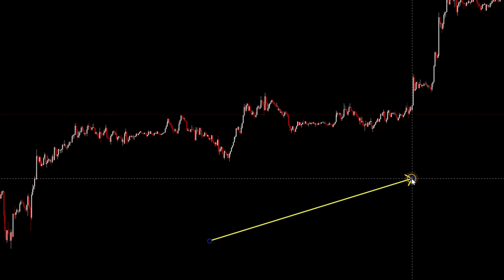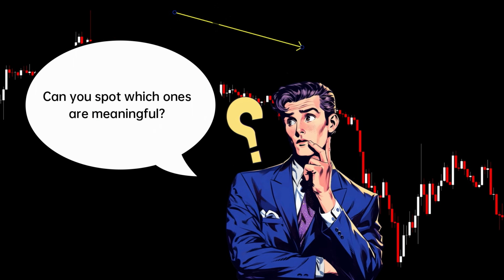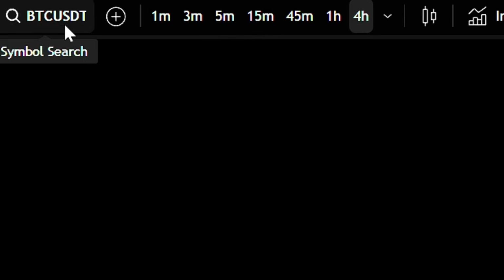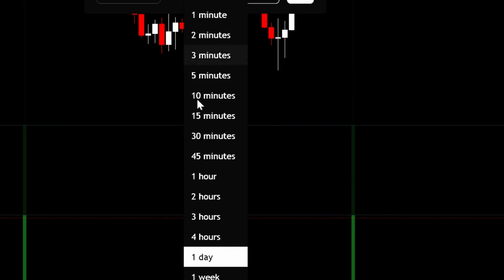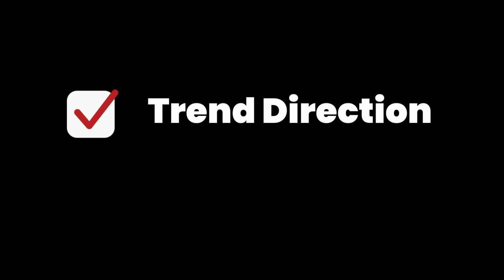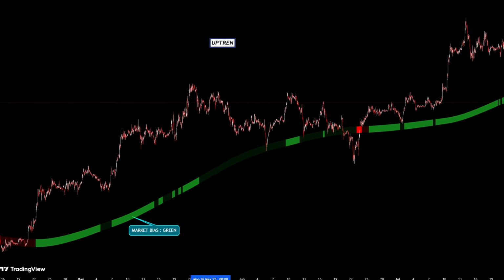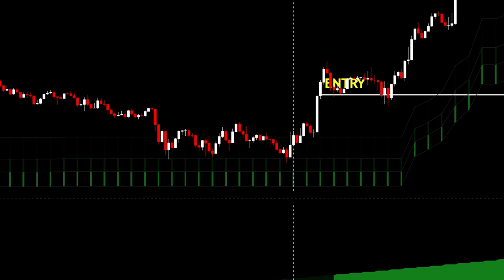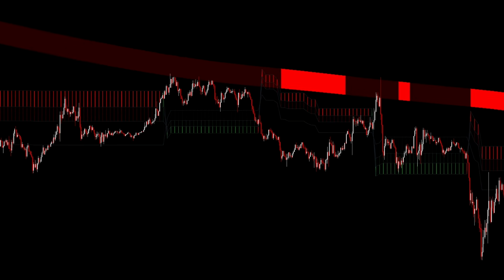STOP Entering Fake Pullbacks — Scalping Trading Strategy 2026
STOP Entering Fake Pullbacks — Do THIS in 2025
STOP entering fake pullbacks — do this in 2025! Most traders lose money because they can’t tell the difference between a real pullback and a trap. In this video, I’ll show you how to filter out false signals, avoid common mistakes, and finally understand which pullbacks are worth trading.

You’ll see how to:

Spot the subtle differences between winning setups and fake ones

Filter out noise and skip losing trades

Identify high-probability pullback entries across forex, crypto, and stocks

Apply a simple system that works in trending markets

If you’ve ever been frustrated by “perfect” pullbacks that fail, this strategy is exactly what you need. By the end, you’ll know how to recognize the pullbacks most traders miss — and how to trade only the ones that truly matter.

📌 Watch until the end for real chart examples that will change how you view every pullback in 2025.